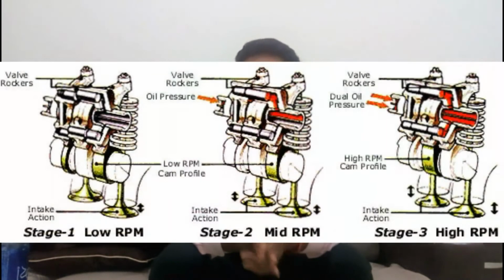YT#7 - VTEC vs. iVTEC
HELLO, HI, NAMASKAAR EVERYONE.

THIS VIDEO IS ALL ABOUT "VTEC", "i-VTEC" AND MUCH MORE.

THANKS.
MECH. TECH.